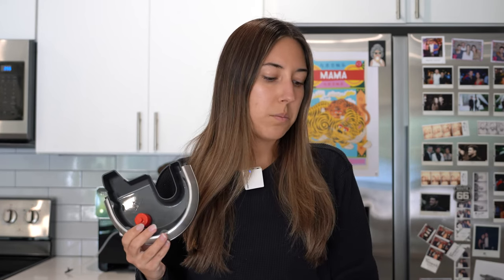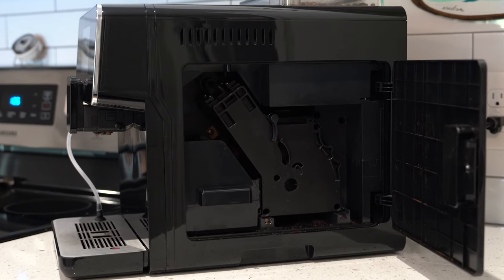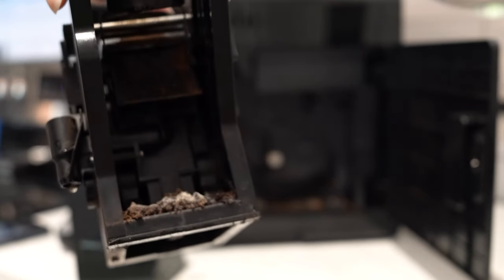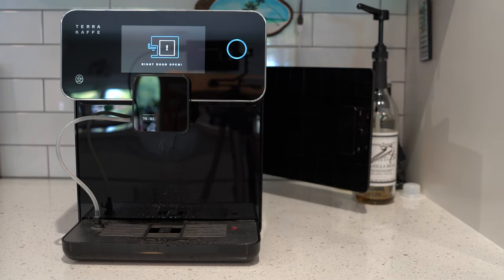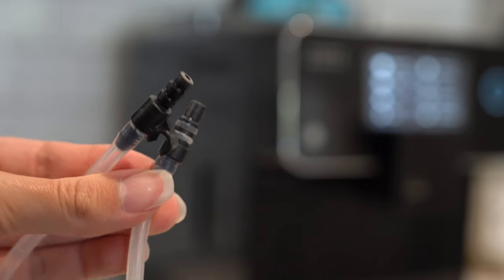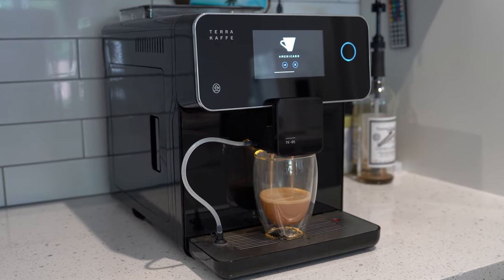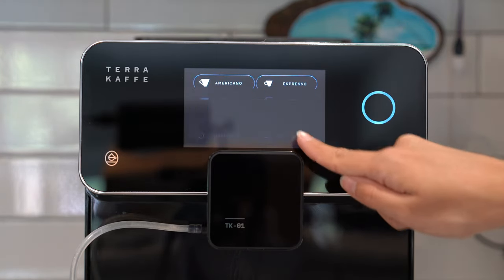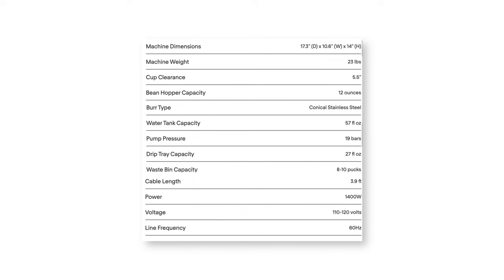Terra Kaffe TK-01 REAL Review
This review is hopefully clearly not sponsored and covers some new things that other review videos haven't. I've had the TK-01 for well over a year now and this is my take on it at this time. I've started with the ugly because I know that's why you're really here :)